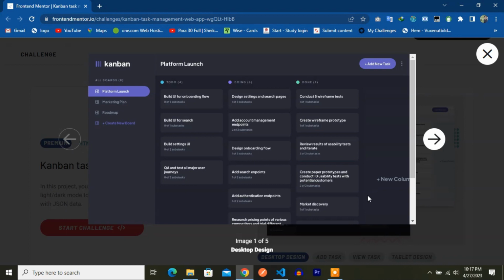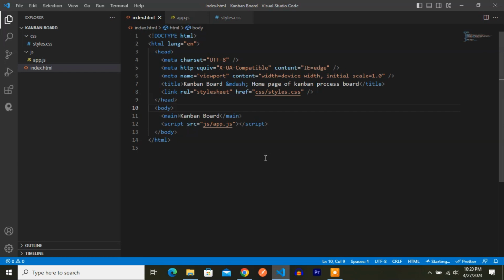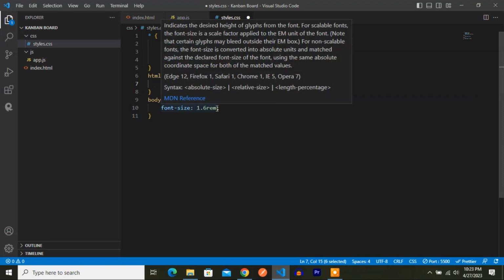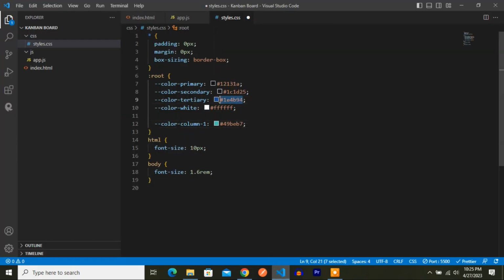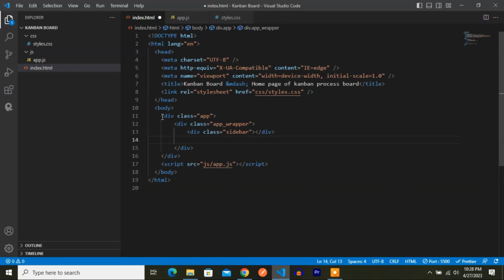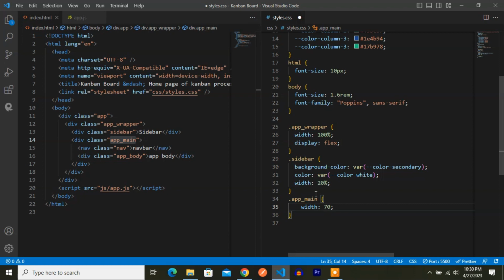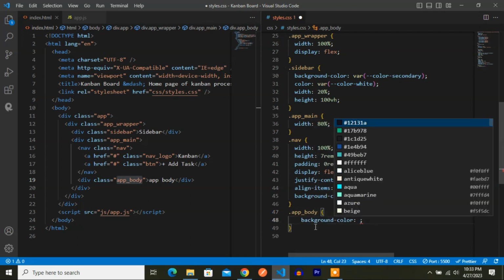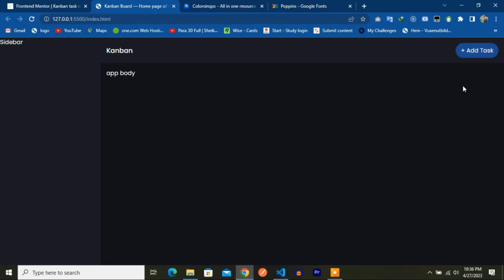Building an Intermediate-Level HTML/CSS/JS Project from Scratch: Ep 1 - Setting Up the App Layout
In this video series, we'll be building an intermediate-level frontend web development project from scratch. The project is sourced from Frontend Mentor, and will require a solid understanding of HTML, CSS, and JavaScript. Throughout the series, we'll cover a range of topics including responsive design, CSS layout techniques, JavaScript functionality, and more. By the end of the series, you'll have a fully functional web app that you can add to your portfolio.